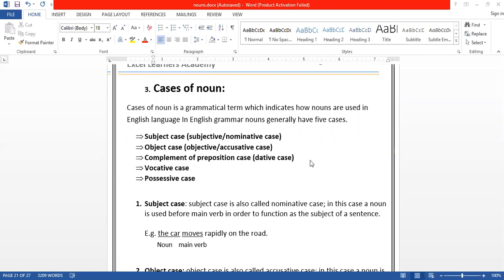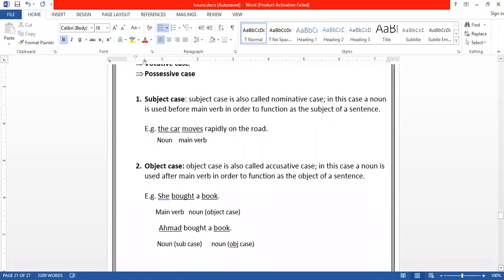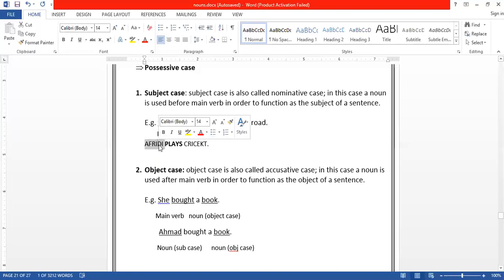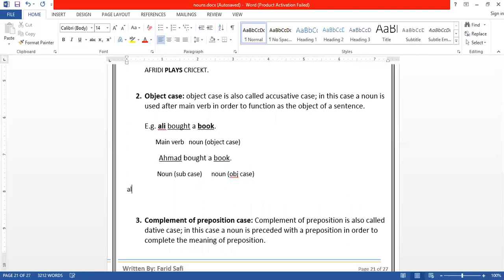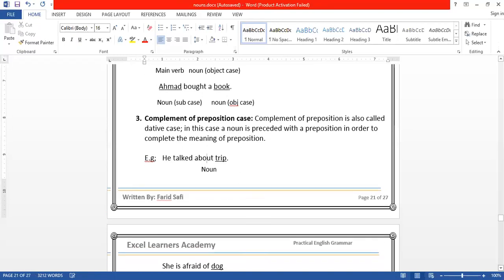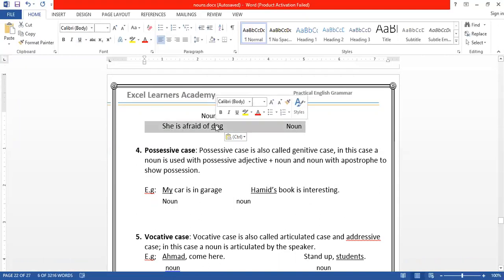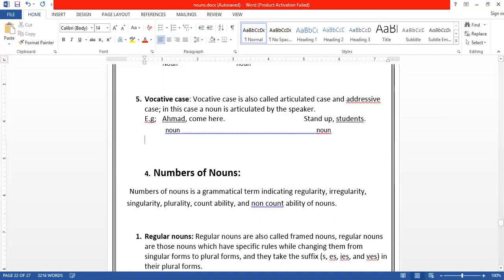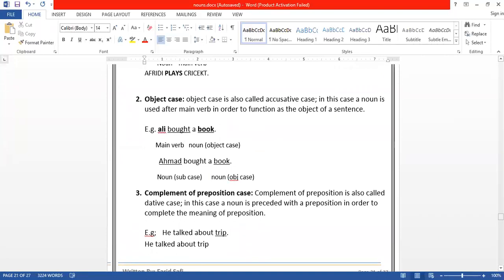Cases of Nouns (Advanced Grammar Lectures No. 05)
we have started recording Advanced Grammar lectures that will cover all parts of speech, Tenses, Active and Passive, Direct and Indirect, Clauses , Phrases and Sentences in complete detail. for better understanding do not miss a video lecture.